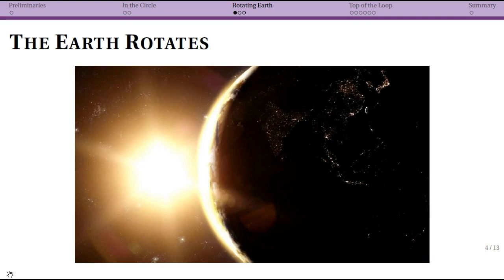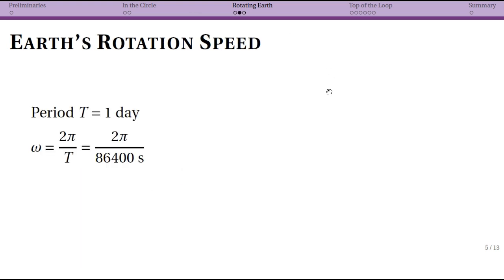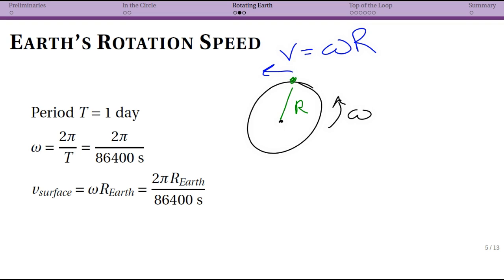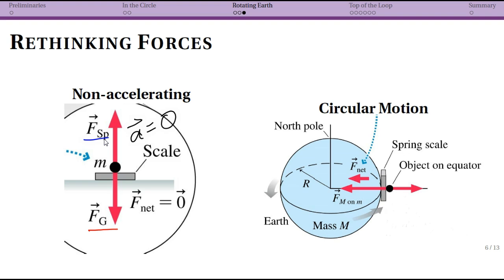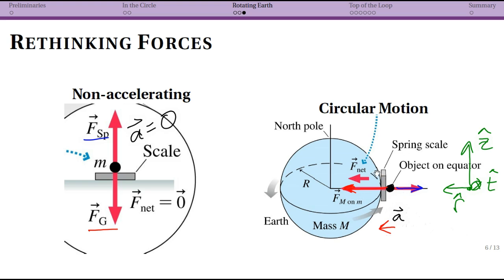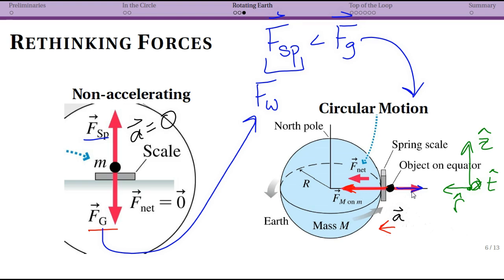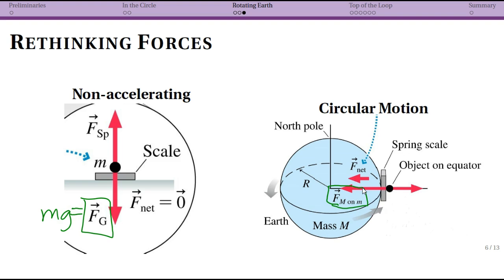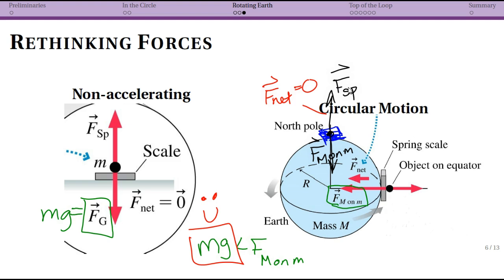Circular Reasoning: Rotating Earth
Physics 202 at Agnes Scott College.  Week 6.  Reasoning about Circular Motion - the rotation of the earth